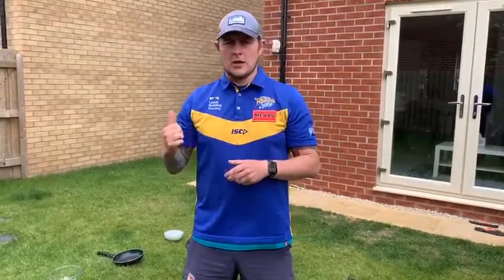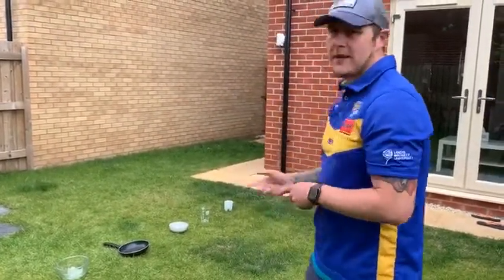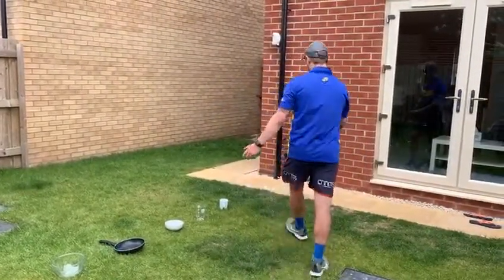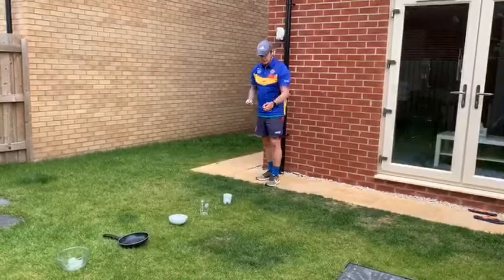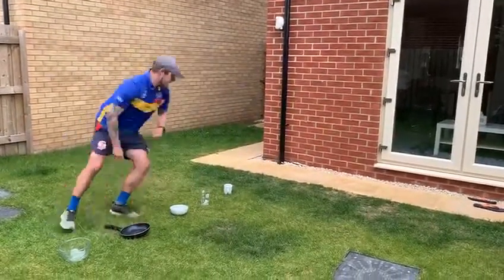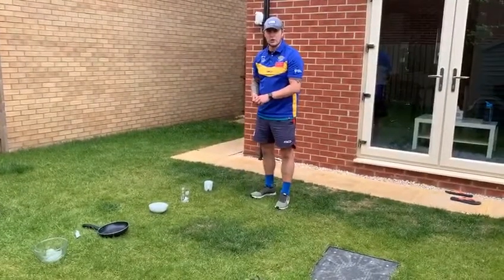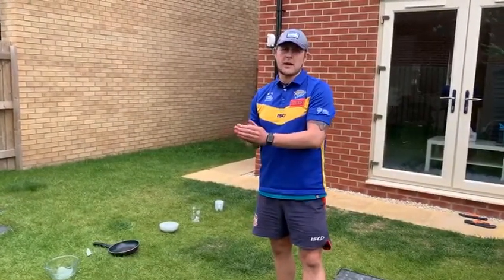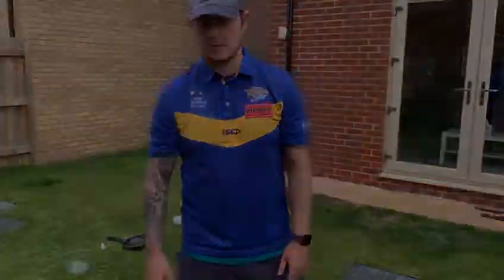Challenge 19 - Dane Weatherill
In this challenge our Community Coordinator Dane Wetherill shows us a game for primary school children that will help their throwing and aiming skills.